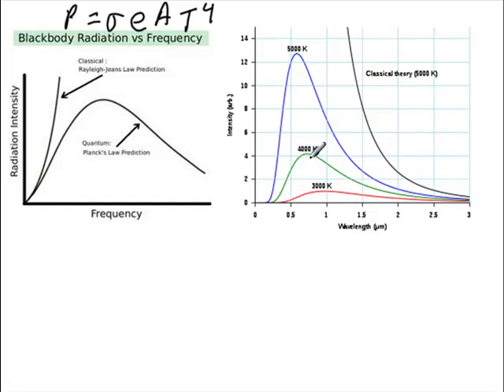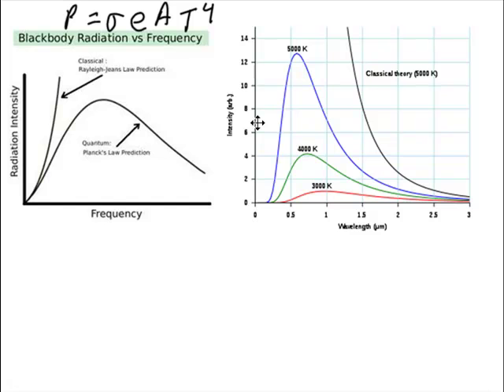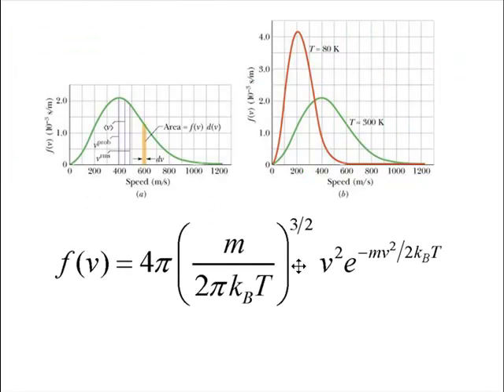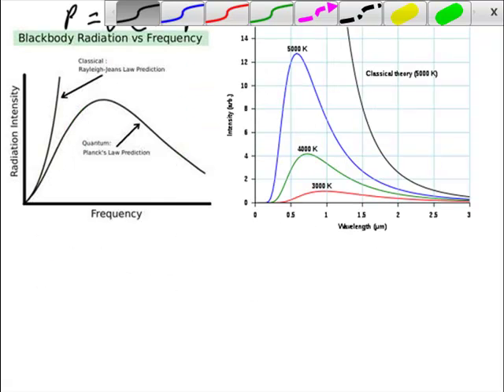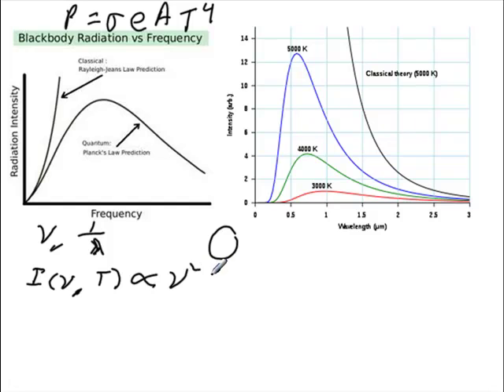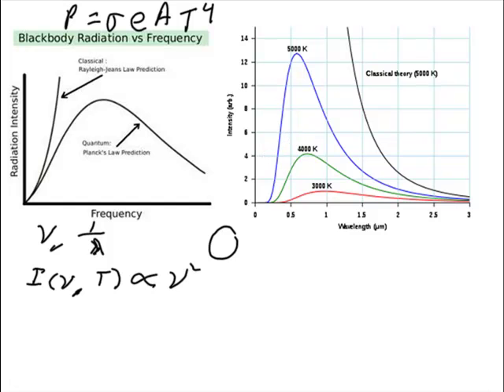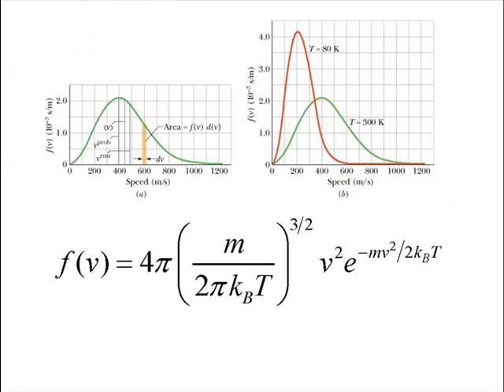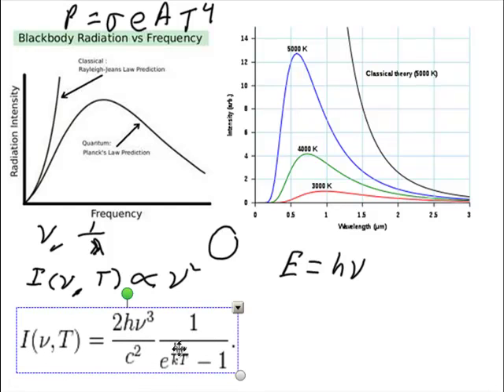lecture 38 1 Planks Law Quantizing Radiation